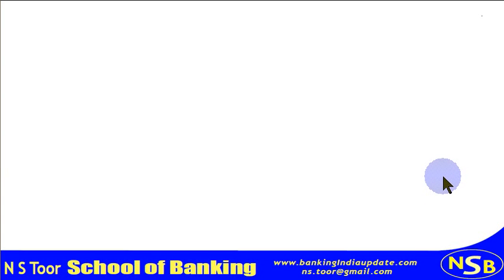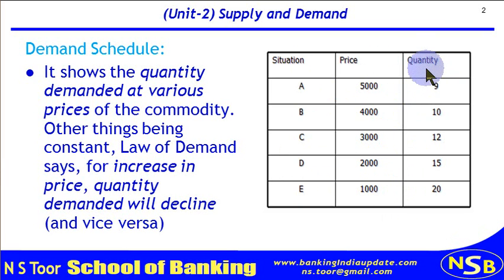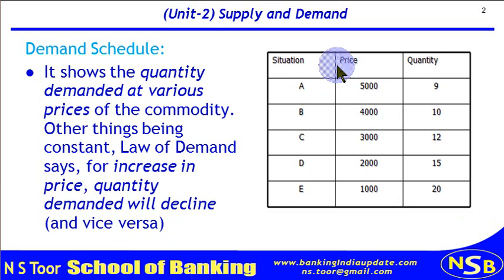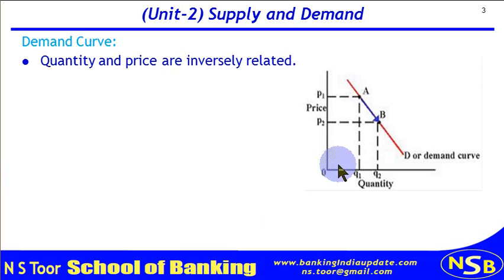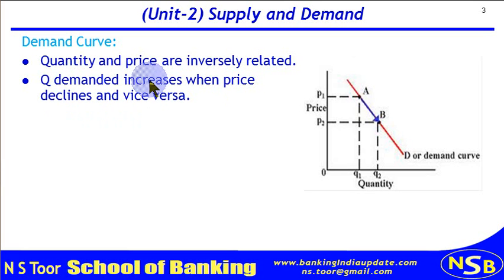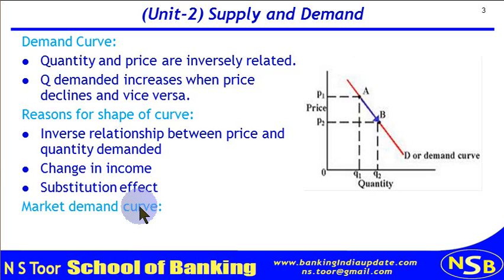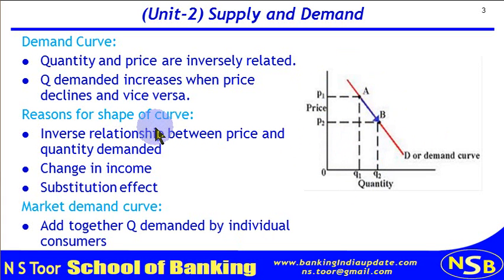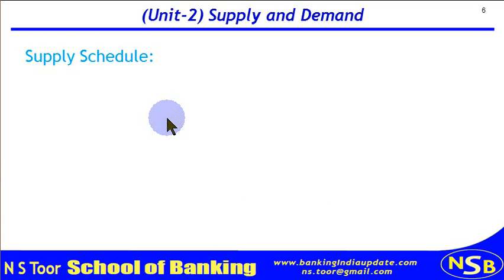CAIIB ABM Demand & Supply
This video explains the concept of demand and supply meant for Advanced Bank Management paper of CAIIB. The video can be used for a no. of other exam also